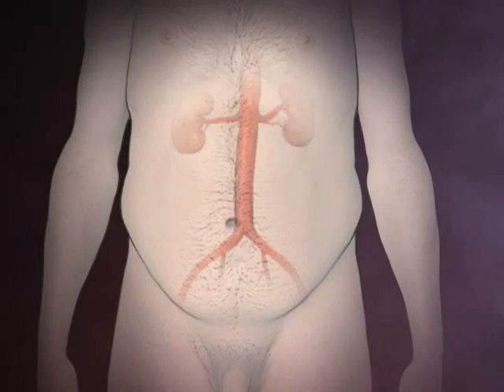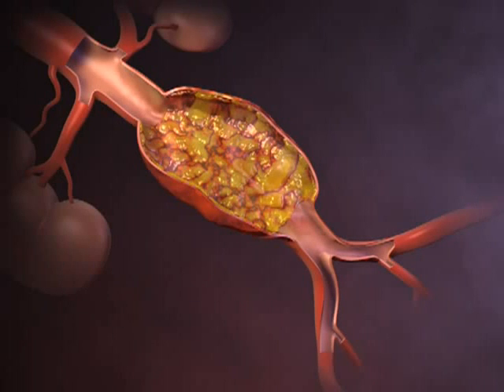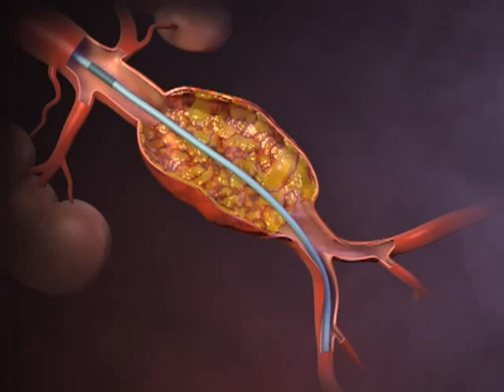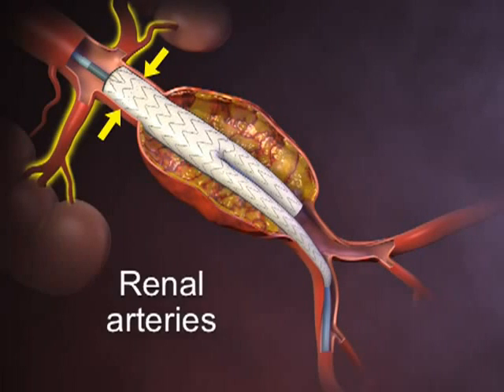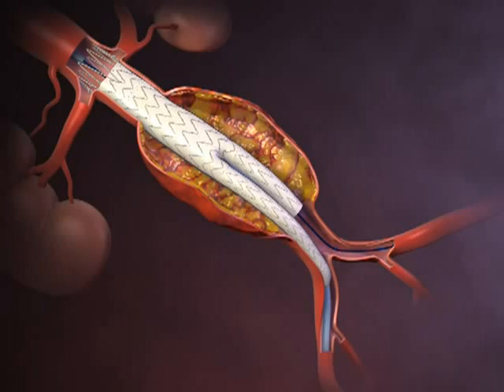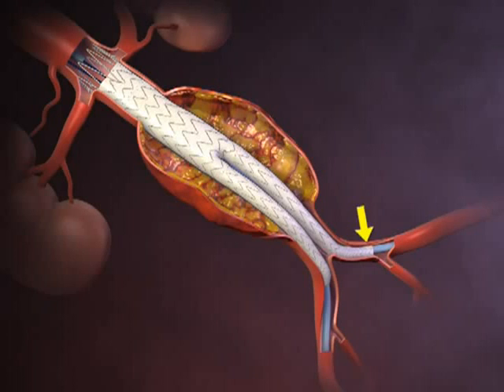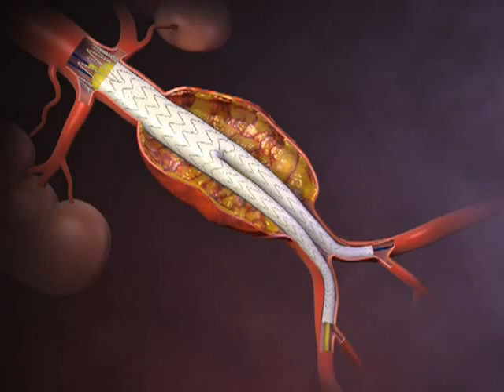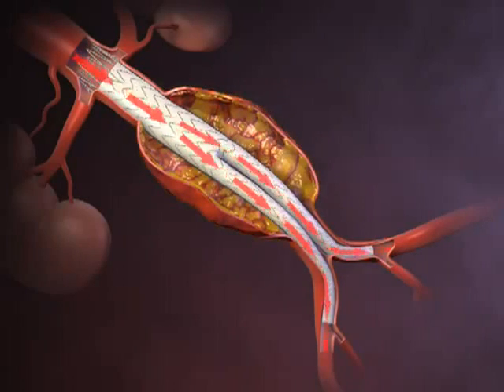Aneurisma da Aorta Abdominal Endoprótese